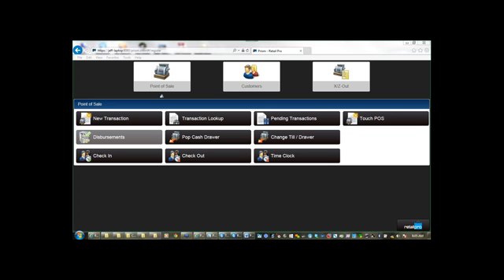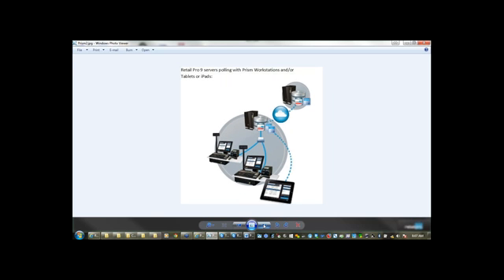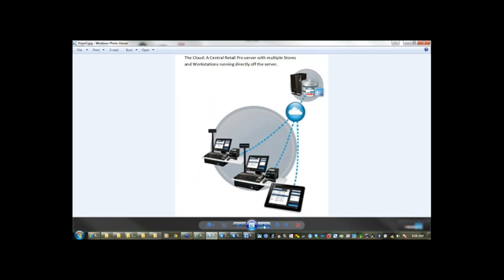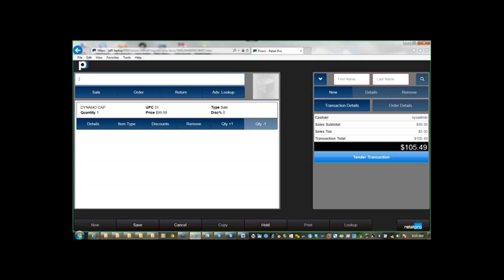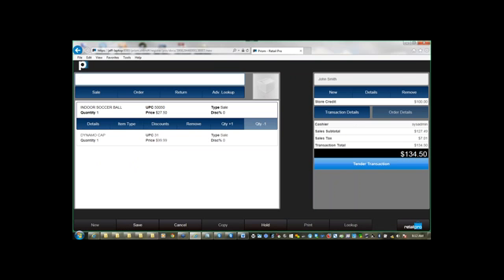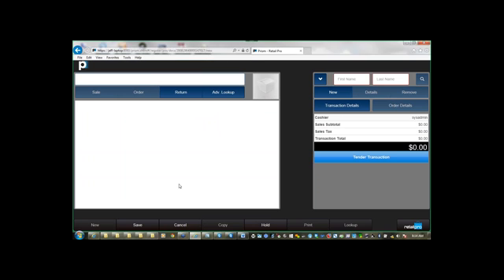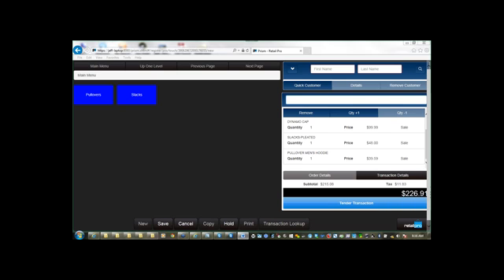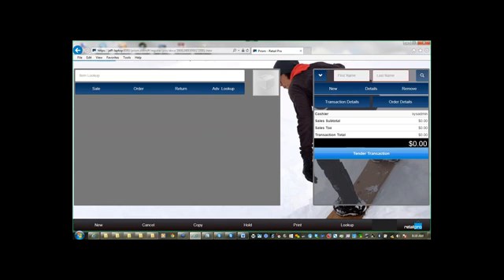Prism-The Future of Retail Pro 0915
Showcases the newest version of Retail Pro - Prism